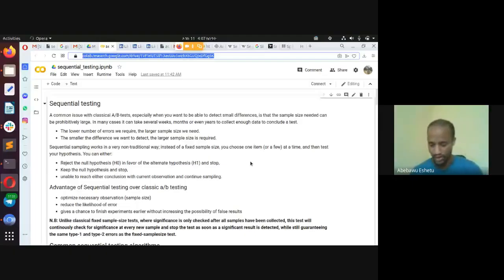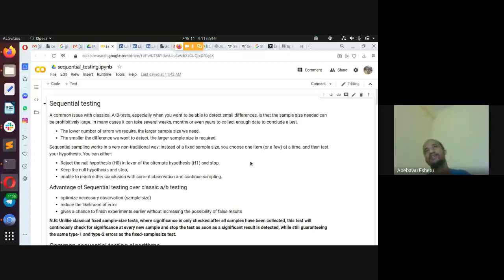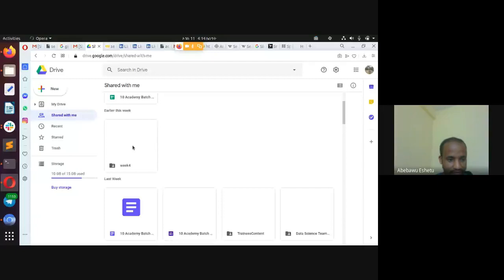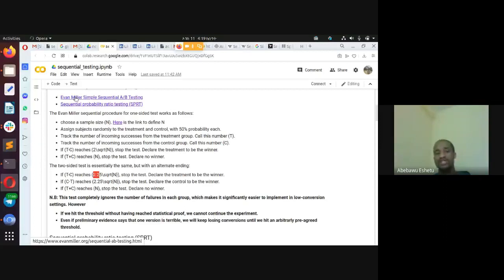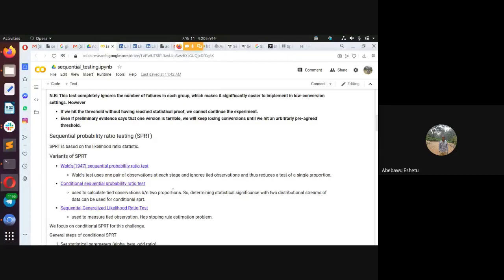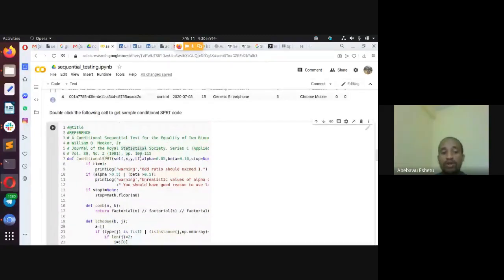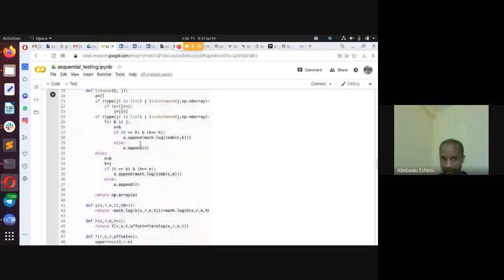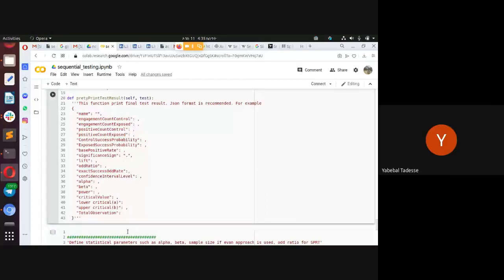Batch 3| Week 4 - Day 17 : Tutorial 2 on Sequential A/B testing by Abebaw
Learn about sequential A/B testing.